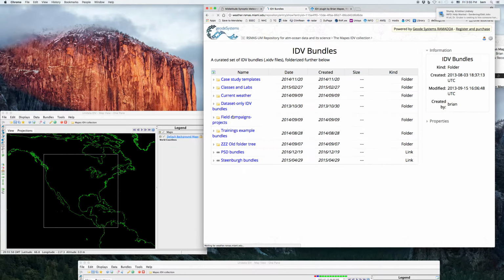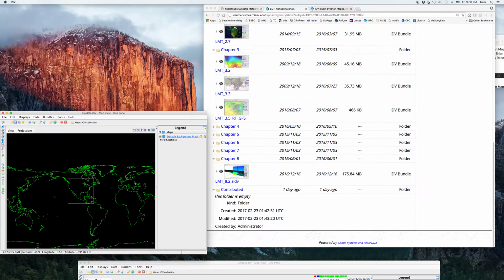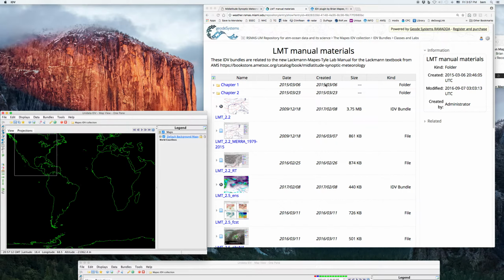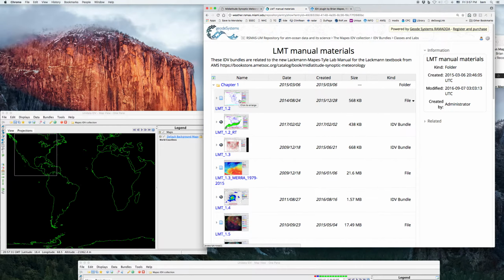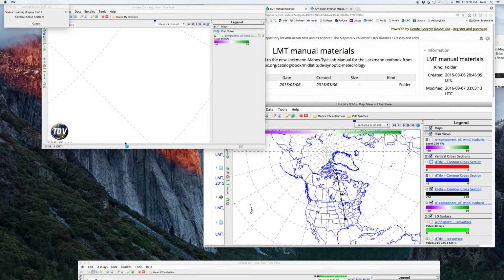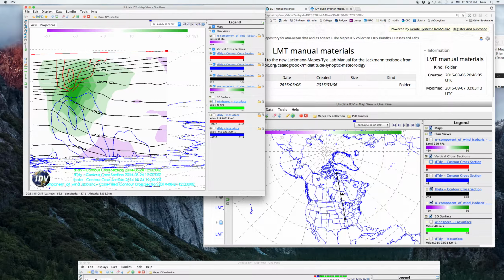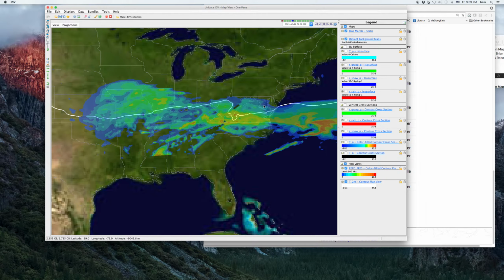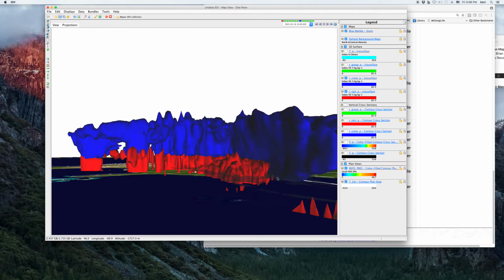Synoptic meteorology visualizations for LMT Lab Manual, AMS Bookstore 2017!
A 5-minute demo of FREE Interactive Data Visualizations of synoptic weather systems.